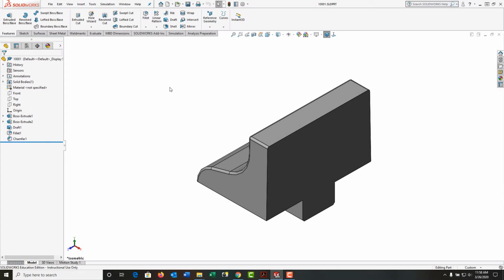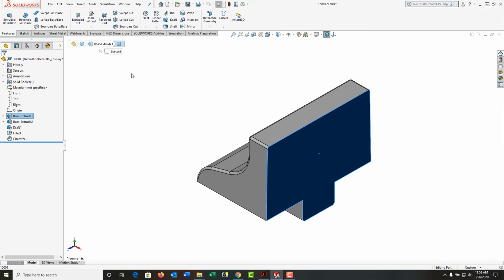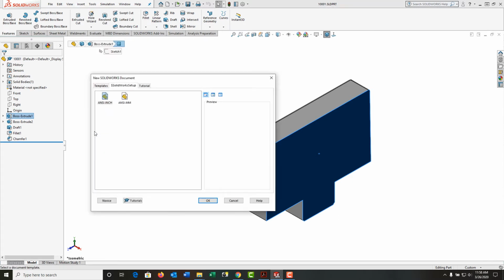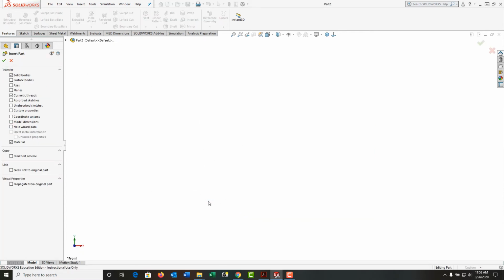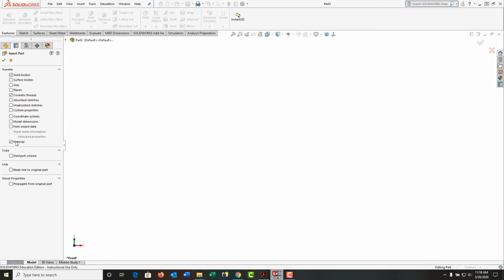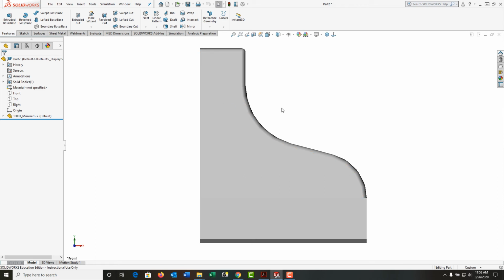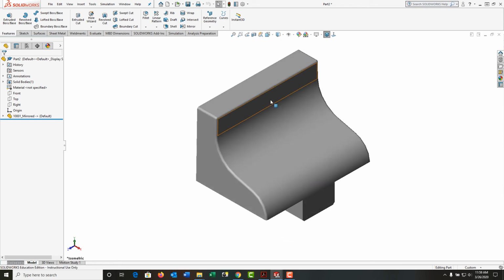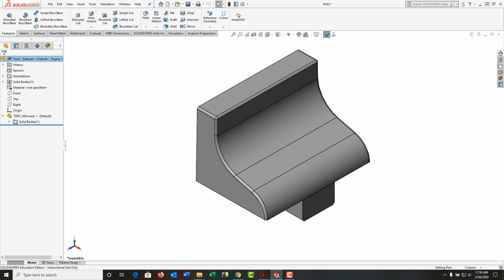CH11 V3 Mirrored Part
How to use the "Insert, mirrored part" feature to create a right-handed part from a left-handed part.